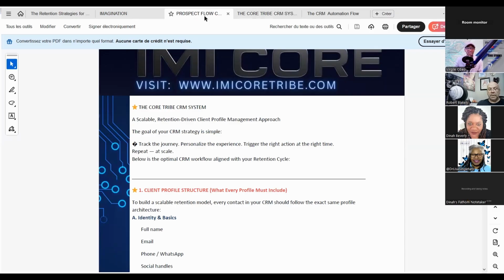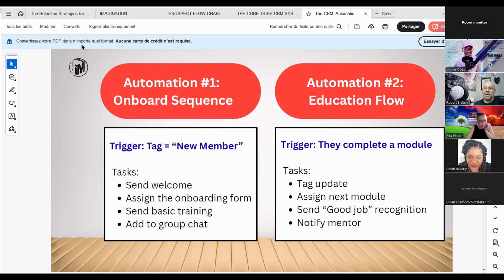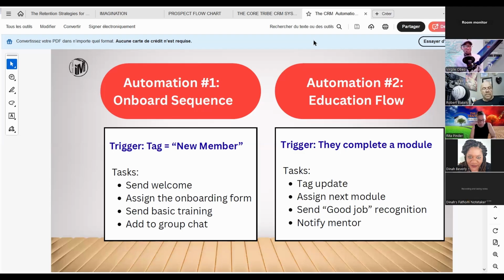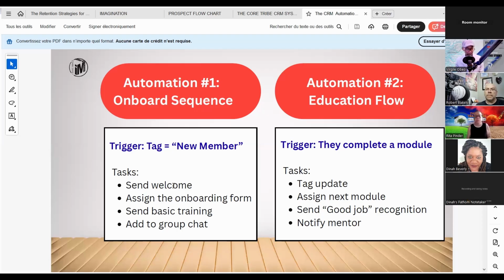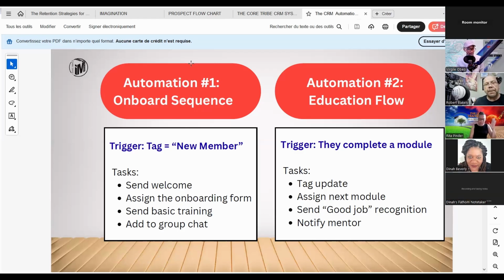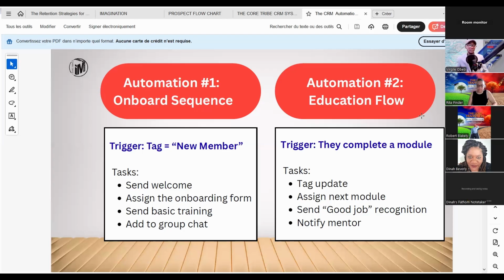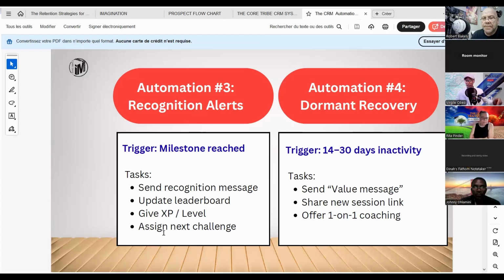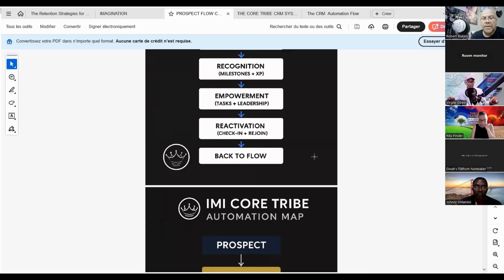2025-11-19 | Automation Systems (Part 2): Mapping the Automation Flow | IMI CORE TRIBE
IMI CORE TRIBE: HOW TO MARKETING – Automation Systems (Part 2)
Hosted by I MAKE IMAGE for the IMI CORE TRIBE

Today in Part 2, we go deeper with a full breakdown of the IMI CORE TRIBE Automation Flow — a clean, efficient operating system designed to guide your prospects and members through every stage of the journey.

This case study will help you visualize exactly how automation supports retention, duplication, and long-term engagement.

🧭 This Session’s Focus — Mapping the Automation Flow:

Understanding the 10-stage lifecycle of your audience

How each step strengthens trust, retention, and duplication

Where automation drives momentum (and where human connection matters most)

The CORE logic behind structured flows vs. reactive communication

🧩 Full Automation Flow Breakdown:
Prospect
→ Onboarding
→ Education
→ Engagement
→ Recognition
→ Empowerment
→ Duplication
→ Dormant
→ Reactivate
→ Empower Again
→ Repeat

💡 By the end of this session, you’ll walk away with a clear visual framework that shows exactly how to automate your business without losing authenticity — and how to keep your audience moving forward at every stage.

🔗 More Resources:
📩 Newsletter – howtonewsletter.now.site/home
📚 Courses Library – virgilenowsitecourseslibrary.now.site/home